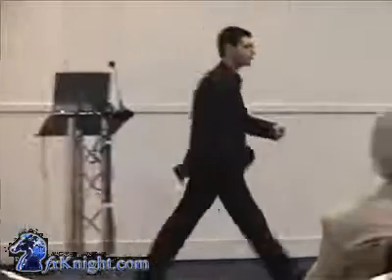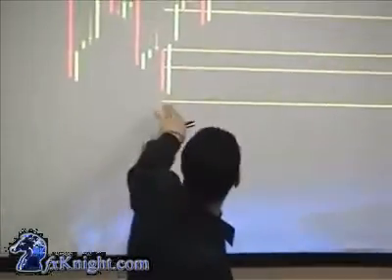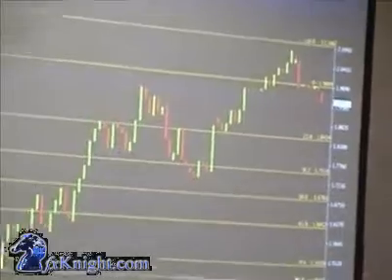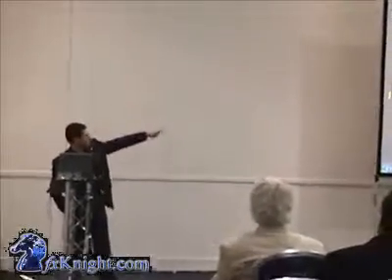IX Investor 08 - London (Part 2 of 3)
Learn more about Fibonacci, as well as how to use the 21 exponential moving average together with envelops as Andrei presents his Institutional Trading Strategies live at the IX financial conference in London (part 2 of 3).